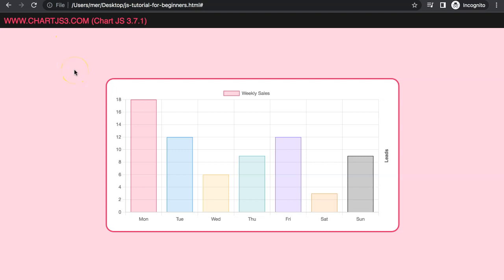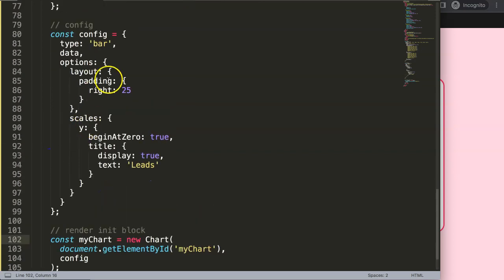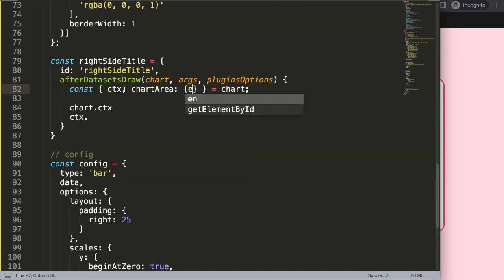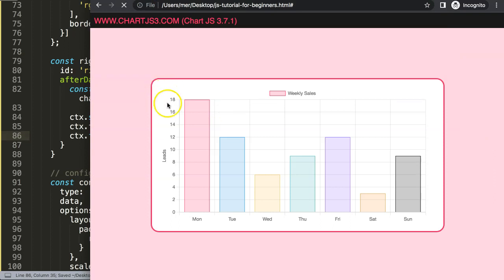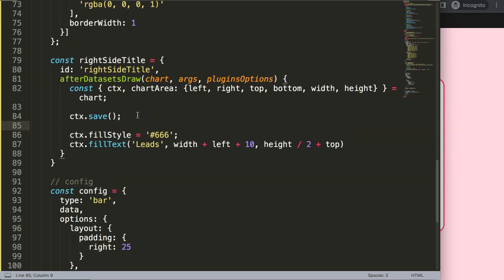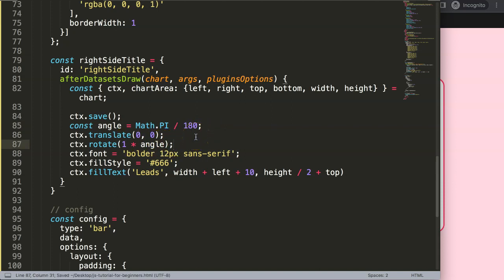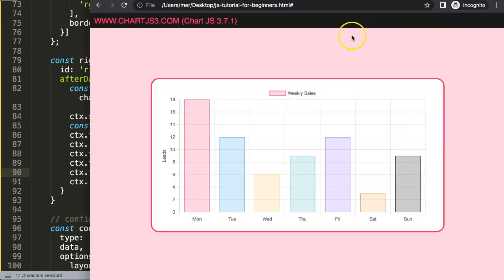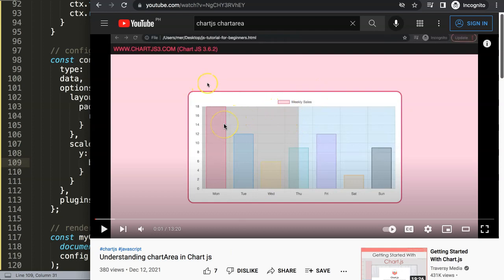How to Place Y Scale Title on the Right Side in Chart JS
In this video we will explore how to display y scale title on the right side in chart js. Place the y scale title on the other side of a chart is tricky. We need to understand how to rotate text labels and then position them correctly.

This is quite a mind twister as it requires to think in mirror reflection where the horizontal and vertical values are opposites.

▬ Materials/References  ▬▬▬▬▬▬▬▬▬▬

Chart JS Dashboard Series:
👍 Most Liked Video Series:

▬ About Us  ▬▬▬▬▬▬▬▬▬▬▬▬